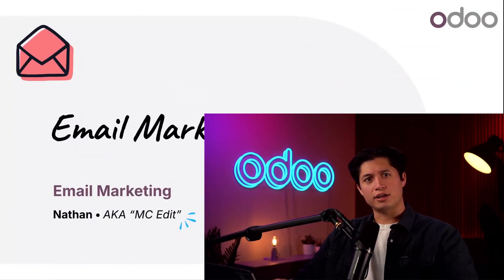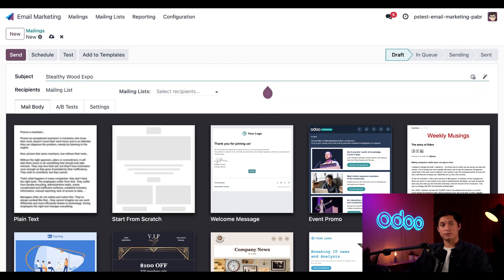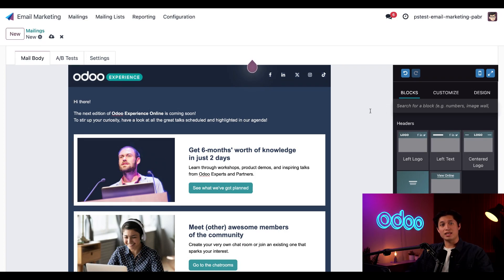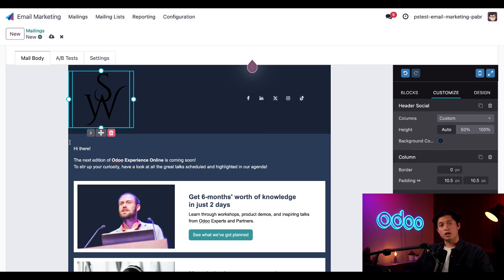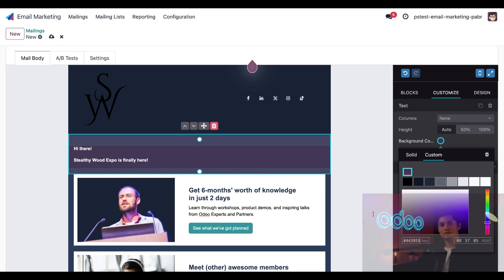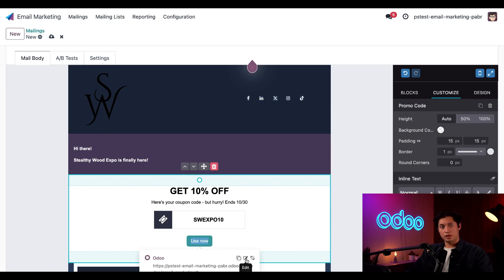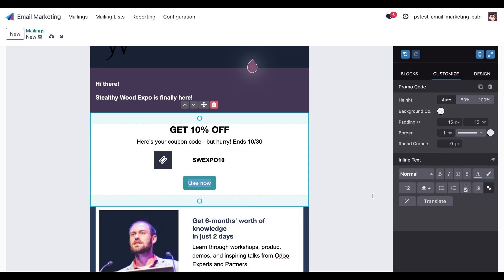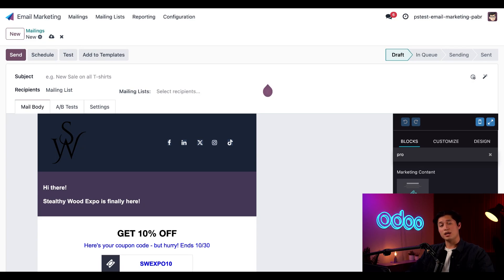Email Marketing Templates | Odoo Email Marketing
In this video, learn how to edit email marketing templates in Odoo's Email Marketing app.

**App documentation**